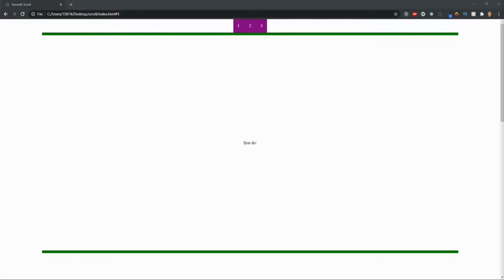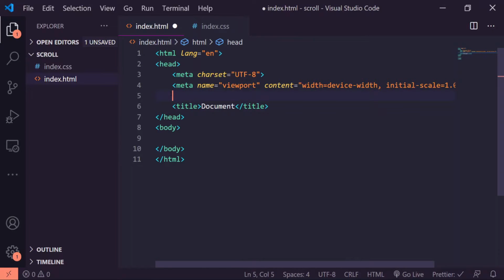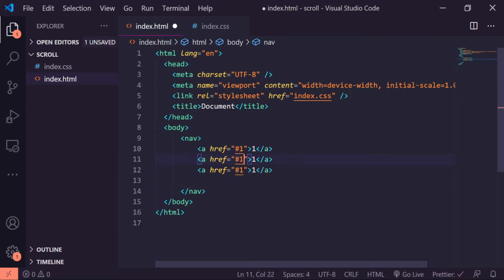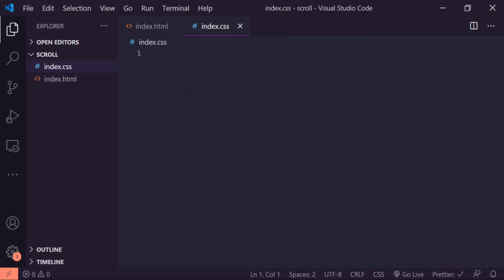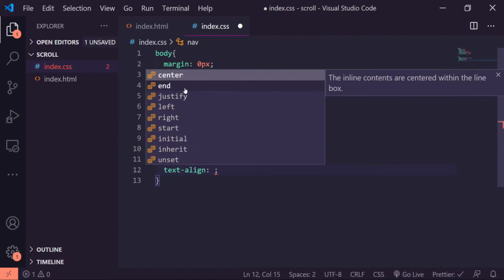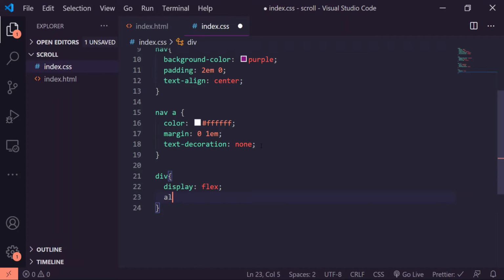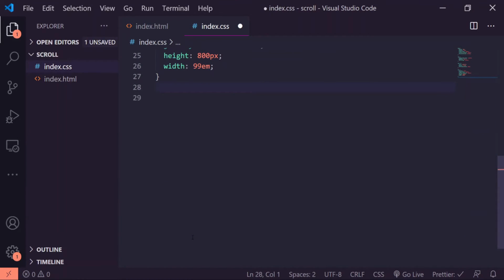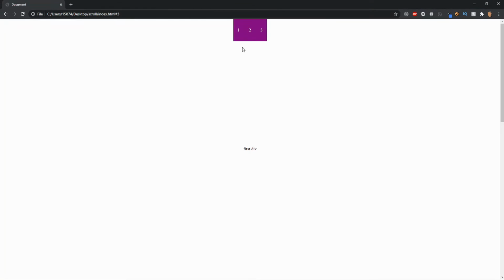Smooth Scrolling On Click Using CSS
Smooth Scrolling Using CSS. If you want just the property it starts at 3:12 :) hope ya enjoy!!!